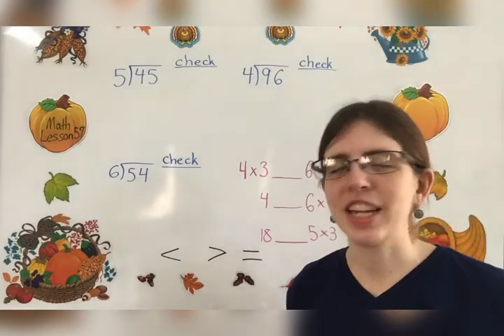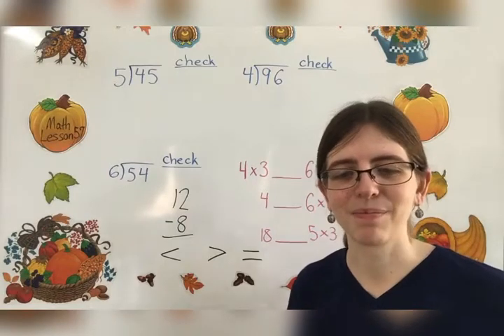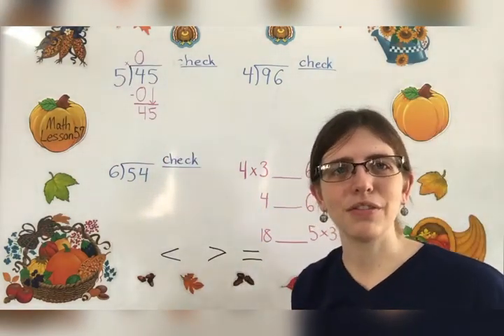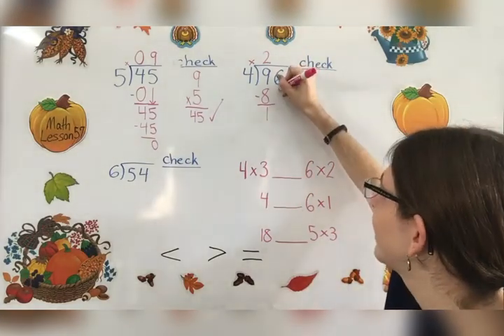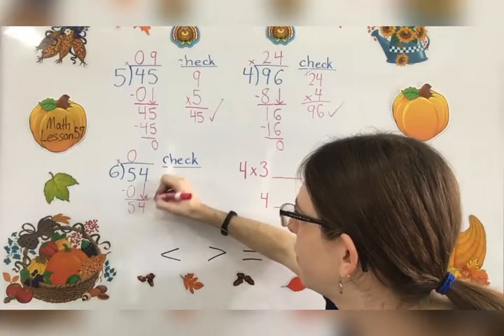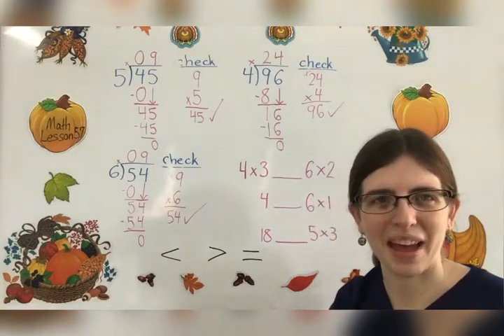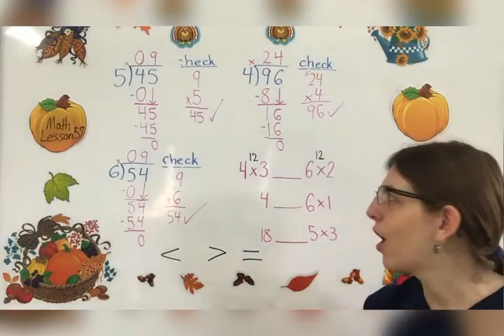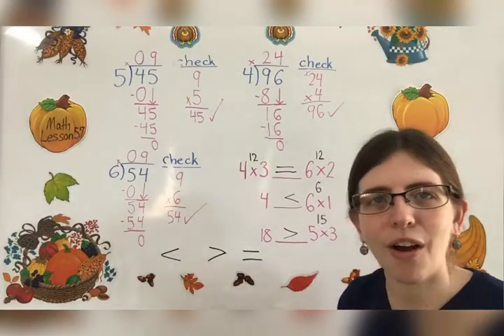Math Lesson 57